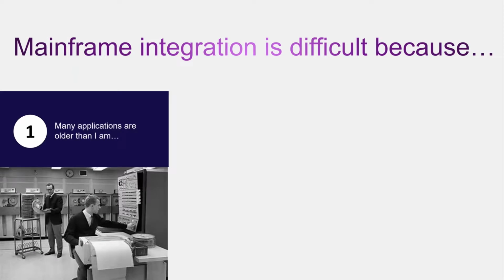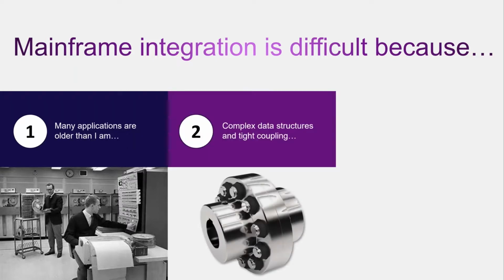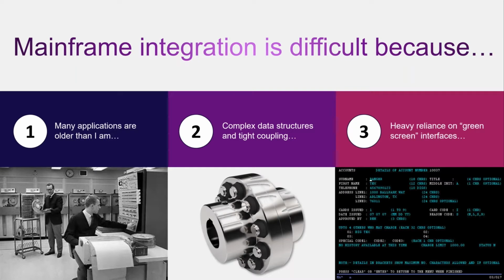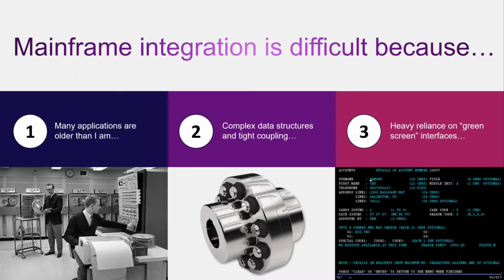Why Is Mainframe Integration So Difficult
Our CRO Dr. Alex Heublein reviews the reasons why mainframe integration is considered so difficult.